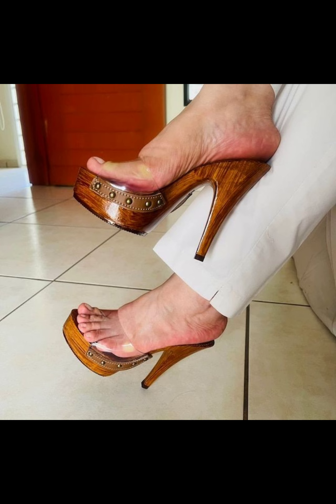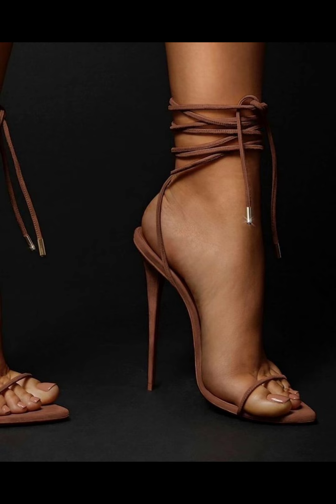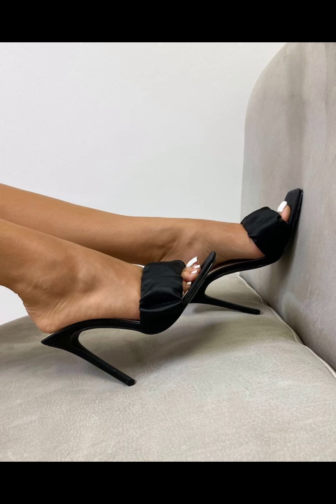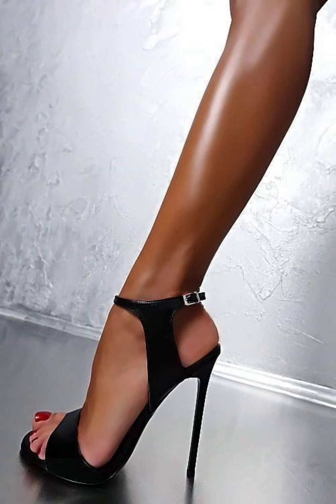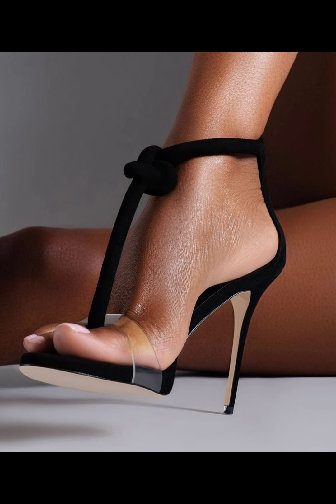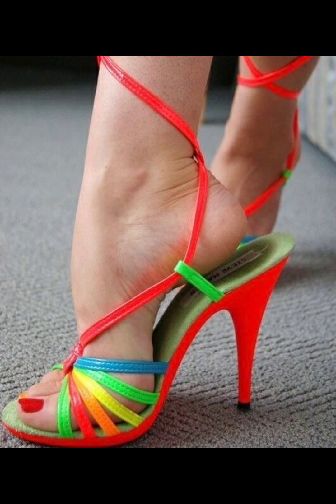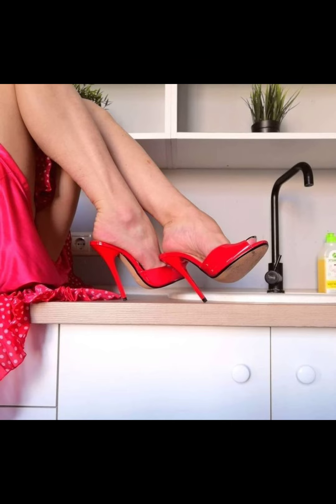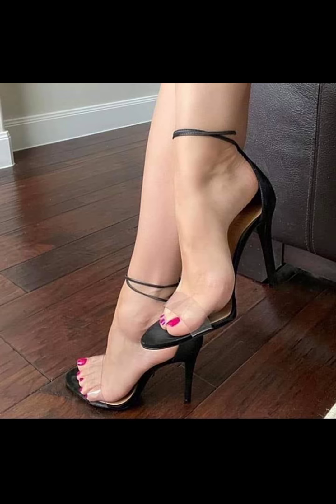Most wanted collection of stiletto high heels sandals for womens|| stylish stiletto